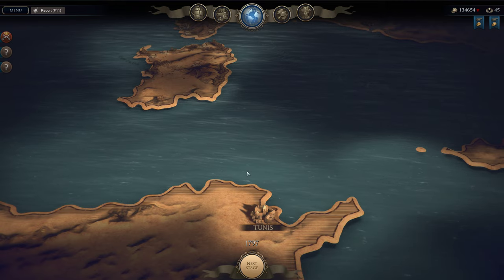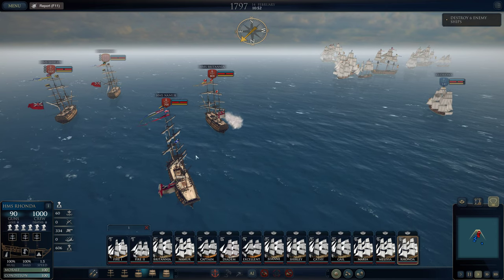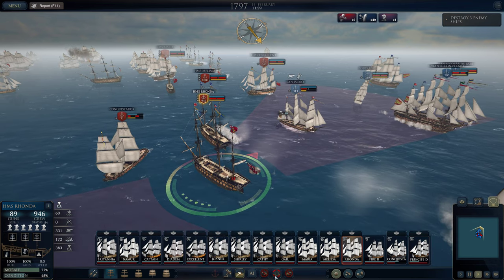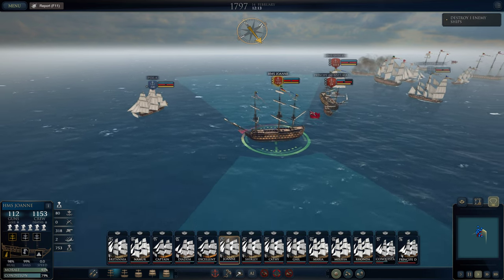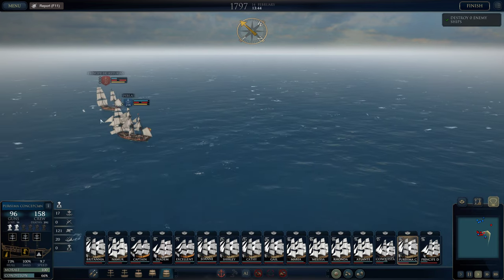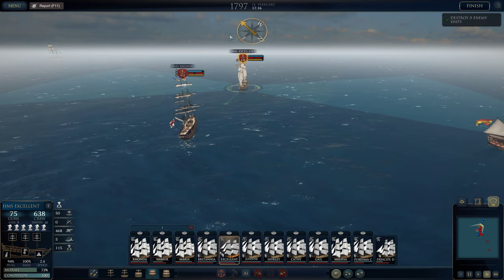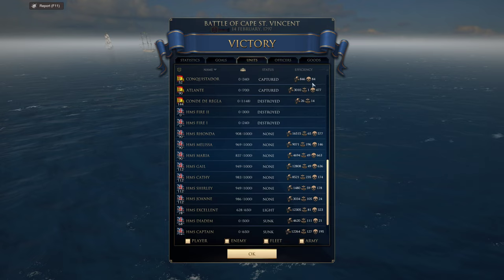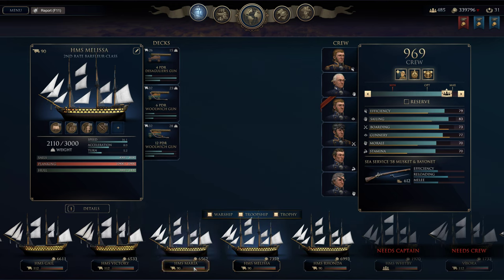Ultimate Admiral: Age of Sail Battle of Cape ST. Vincent British Campaign My Play 26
Battle of Cape ST. Vincent, is a sea battle where you need to Destroy Six Enemy Ships and of course I stay in it long enough to wipe them out and I can say the wind in this battle makes it a tough battle. I also do some harbor stuff and two side battle missions named Not On My Guard and Mad Queen.

British Campaign on easy difficulty both land and sea battles but with scaling on (Adaptation).

Ultimate Admiral: Age of Sail is a tactical wargame from the creators of the Ultimate General series set amidst the epic naval campaigns in the period of the American Revolutionary and Napoleonic Wars. Steam early beta access.